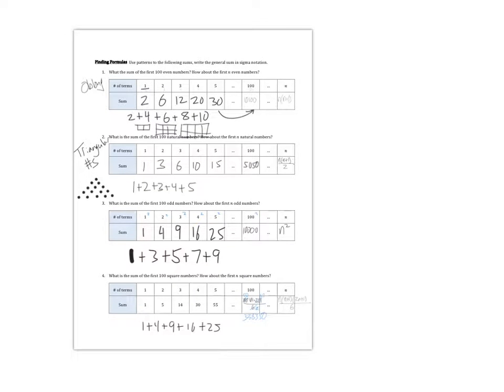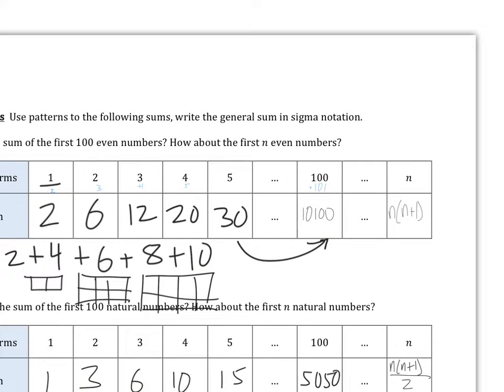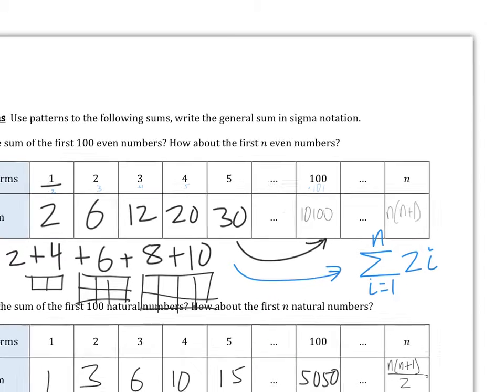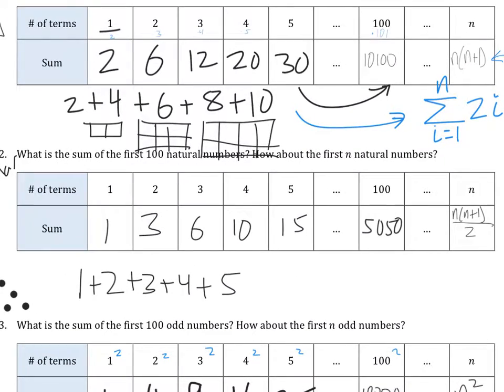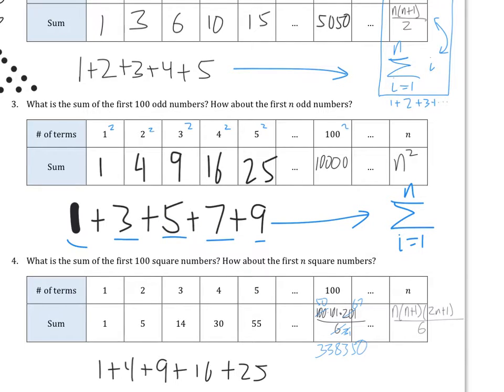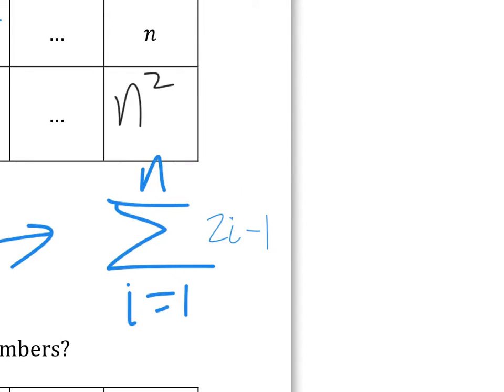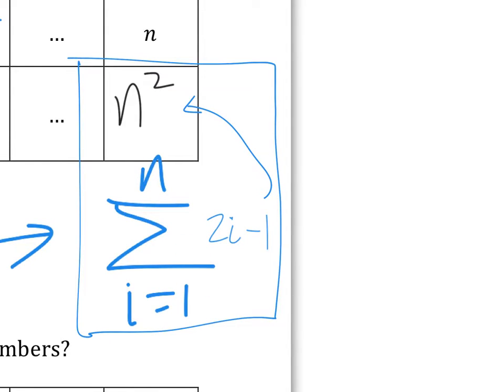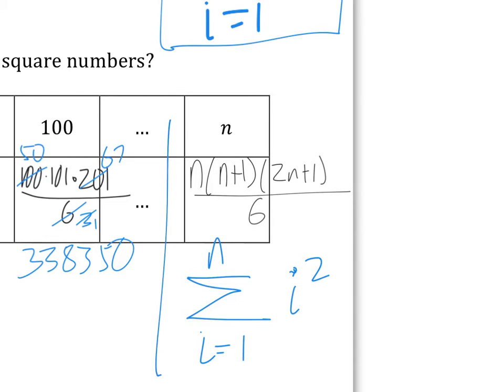4A2 - Summations and area -part 2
We have found some summation patterns, now we will focus on Writing sequences with Sigma notation.